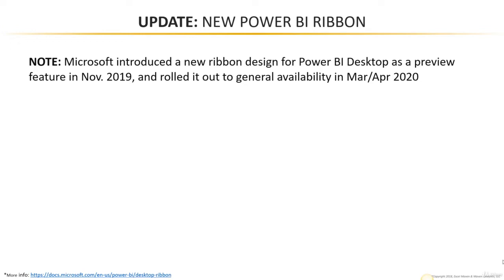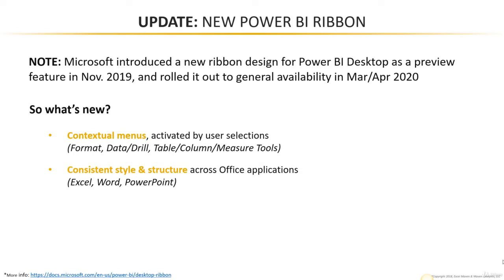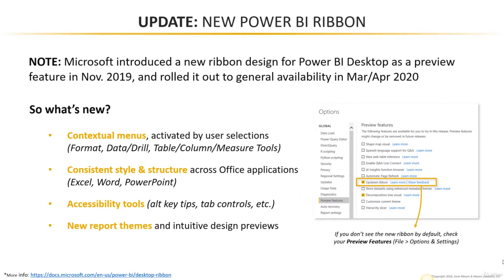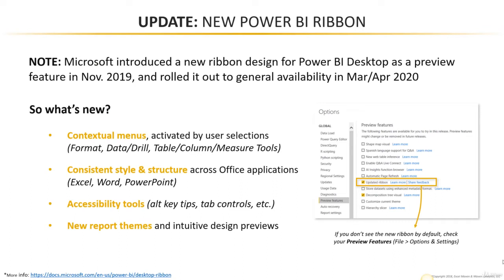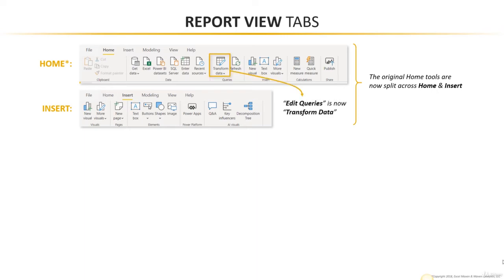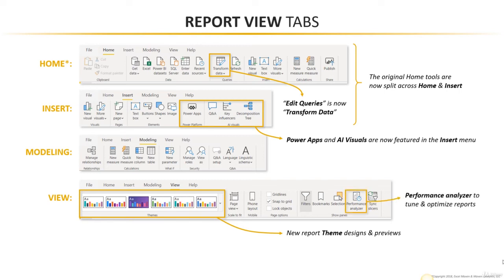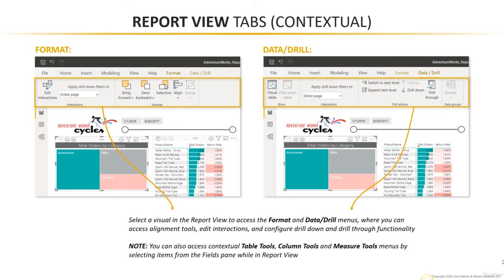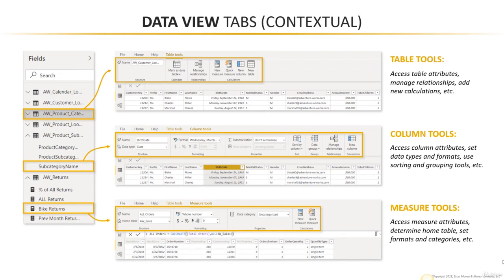UPDATE New Power BI Ribbon | Microsoft Power BI Desktop for Business Intelligence